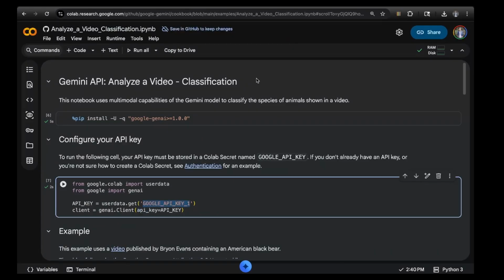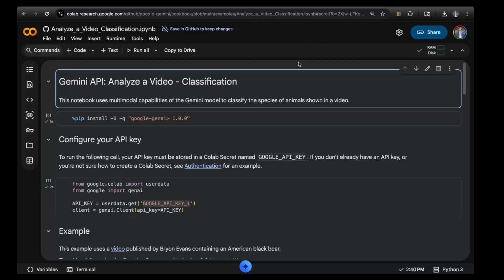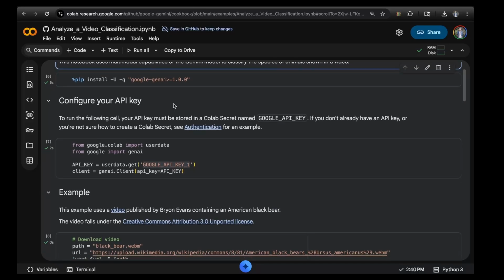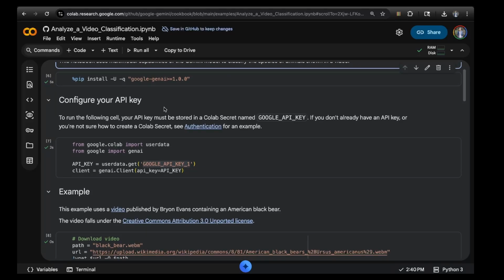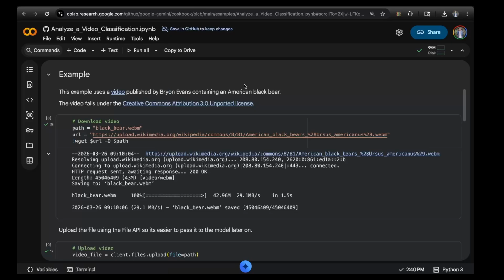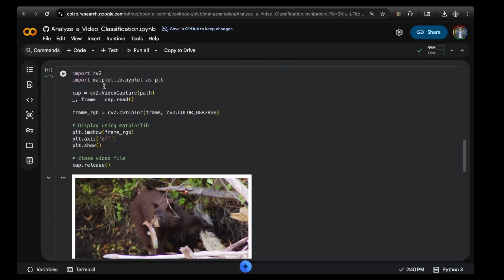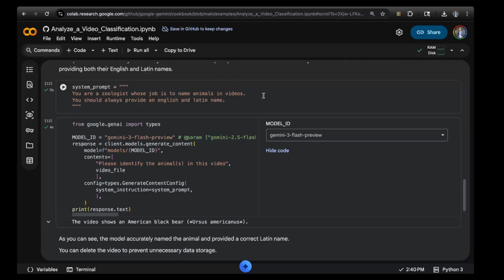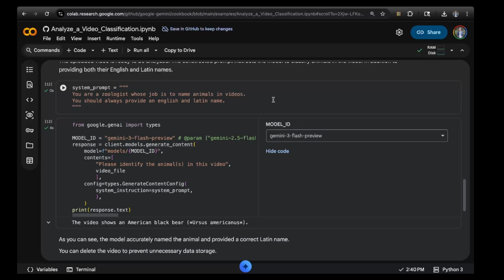AI Video Analysis: Classify Animals in Videos with Google Gemini! (Python Tutorial)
apabilities of the Google Gemini API! We'll build a Python application in a Google Colab notebook that can analyze a video and identify the species of an animal, providing both its common and scientific names.

This project is perfect for anyone interested in AI, computer vision, and the practical applications of large language models.

🔧 Technologies Used:
- Google Gemini API (gemini-flash-preview)
- Google Colab
- Python
- Google AI Python SDK (`google-genai`)
- OpenCV
- Matplotlib